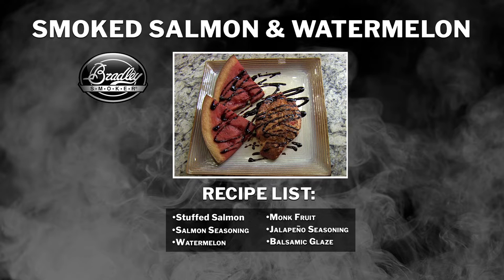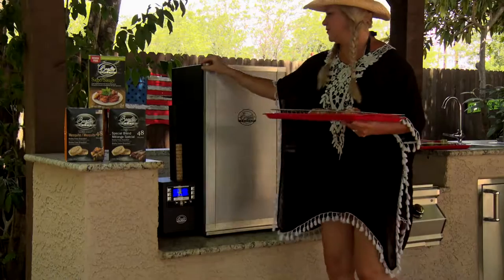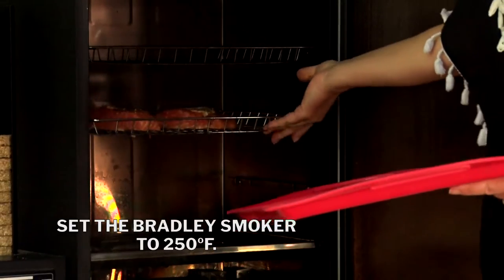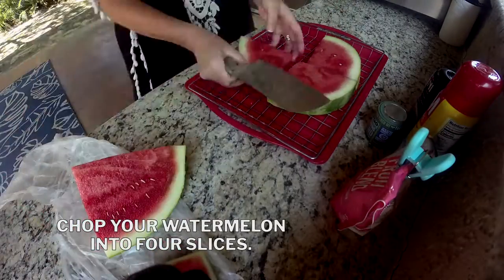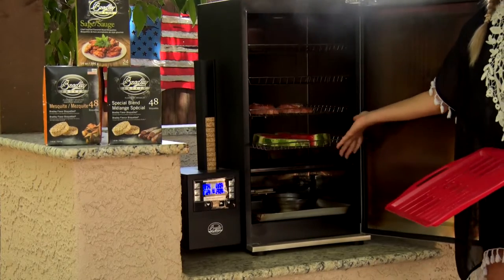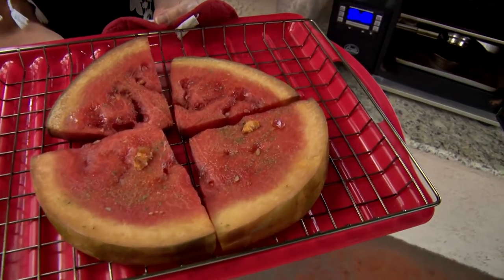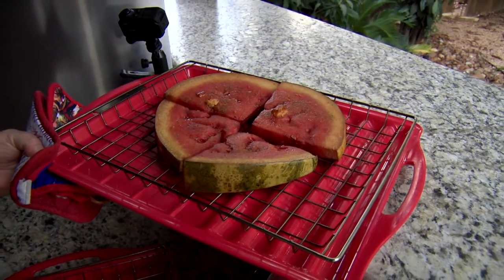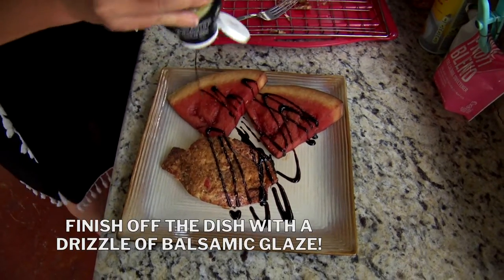How To Make Smoked Salmon and Watermelon | Smoked Salmon and Watermelon Recipe | Bradley Smoker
How to make smoked salmon and watermelon. In this video, the chef will teach us how to some mouth-watering smoked salmon and watermelon on your Bradley Smoker!

0:00 Introduction
0:07 Seasoning and smoking – salmon
0:24 Seasoning and smoking – watermelon
0:50 End result

Ingredients:
Stuffed salmon
Salmon seasoning
Watermelon
Monk fruit
Jalapeño seasoning
Balsamic glaze